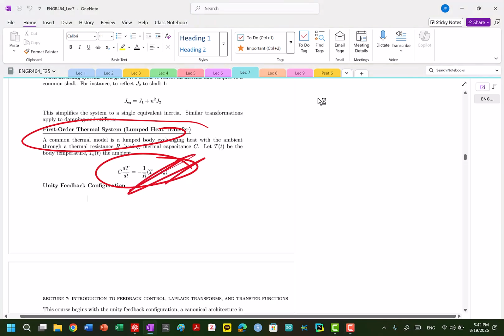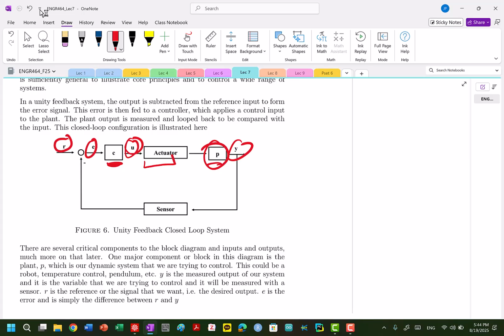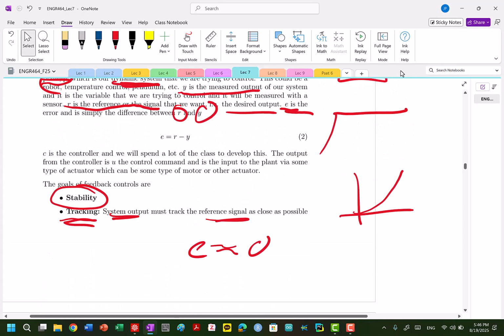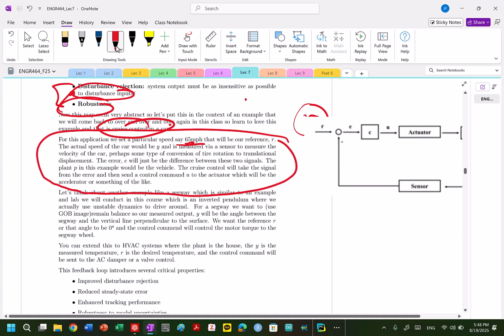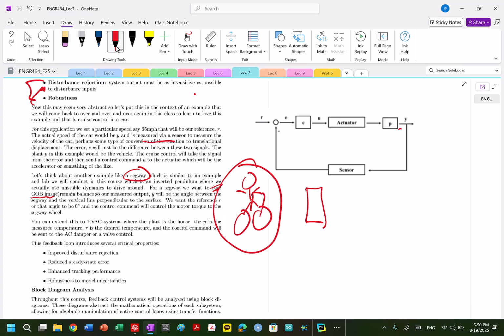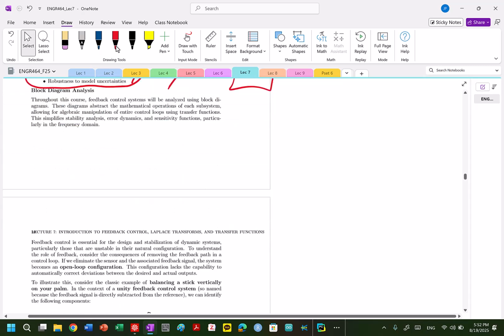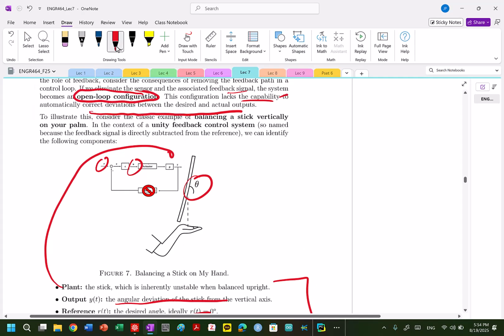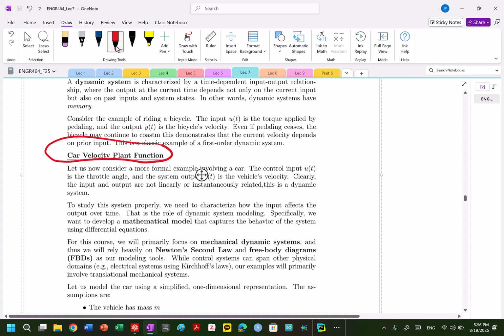Lecture 7: Unity Feedback Control Loop, Closed Loop and Open Loop Control System Block Diagrams